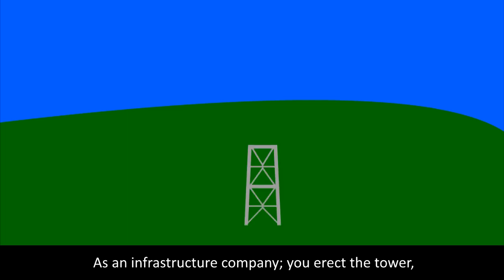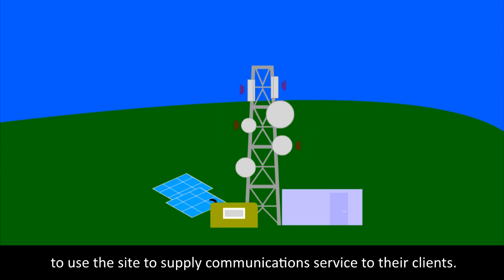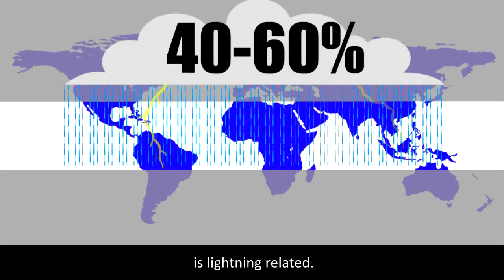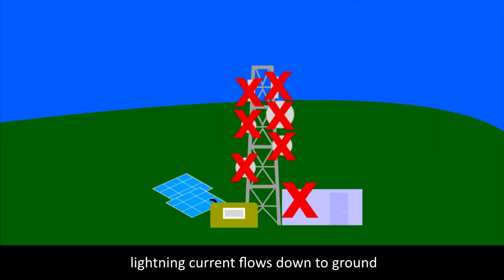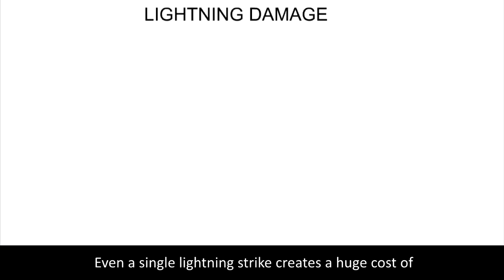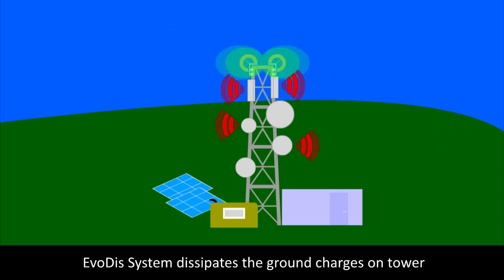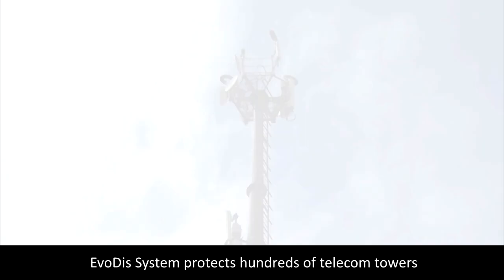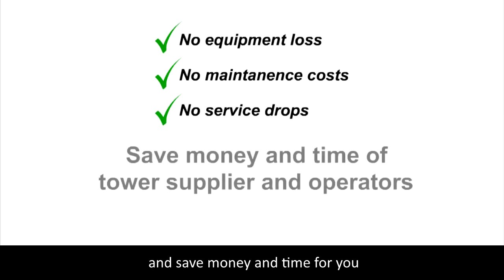Lightning Prevention for Telecom Towers // EvoDis Lightning Prevention System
Keep lightning AWAY from telecom towers, protect the sites from lightning strikes!

No more lightning strikes on telecom towers, no more equipment damage, no more service loss..